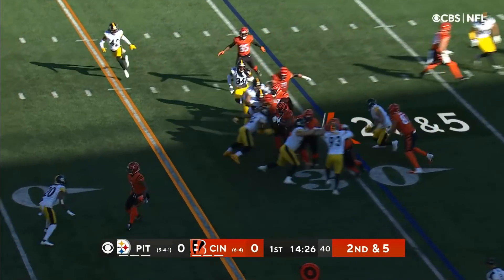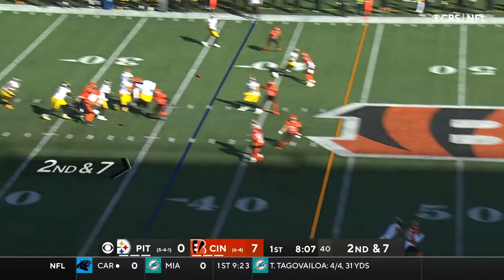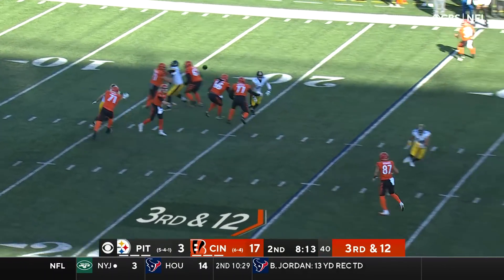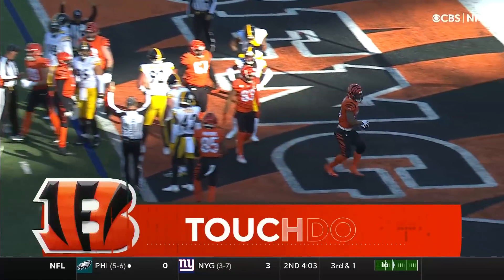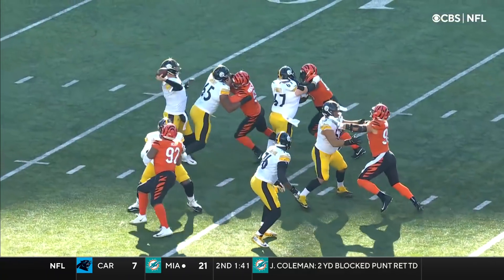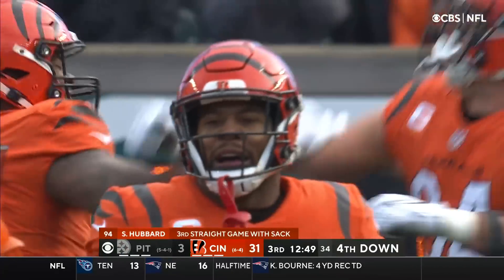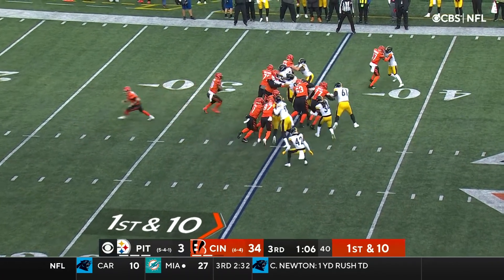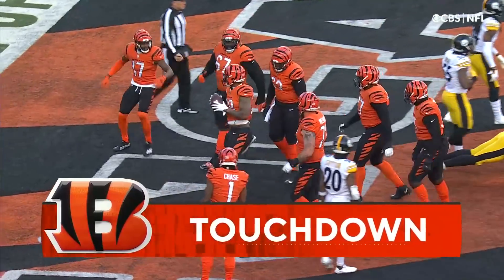Bengals Top Plays from Week 12 vs. Steelers | Cincinnati Bengals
Check out the Bengals' best plays from the Week 12 matchup against the Pittsburgh Steelers.